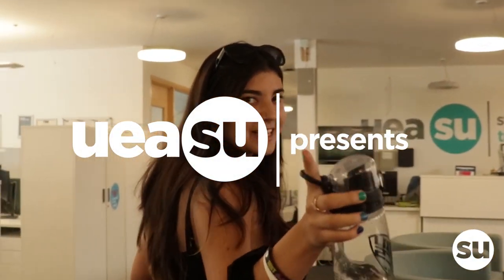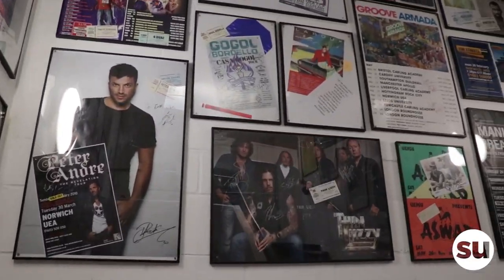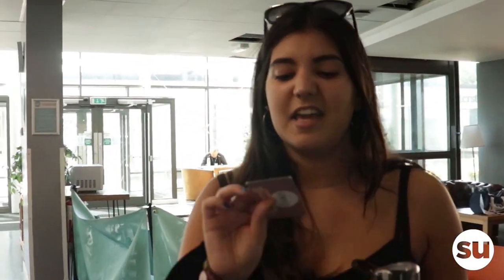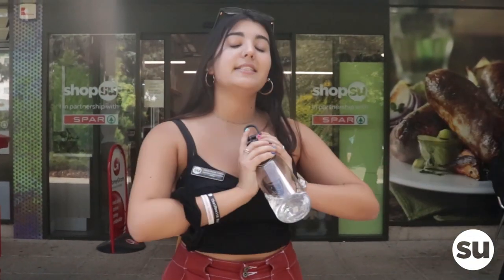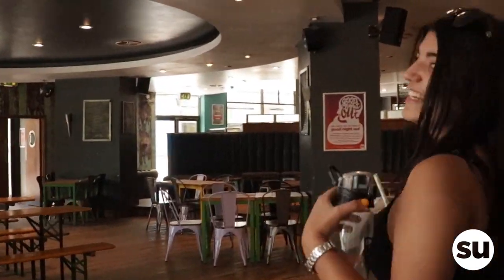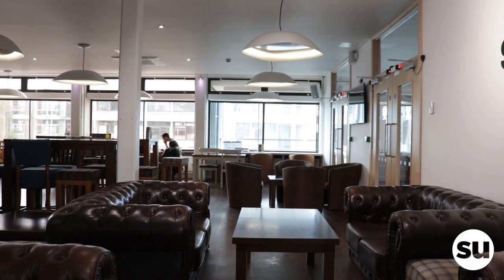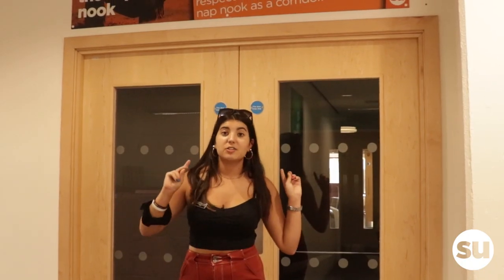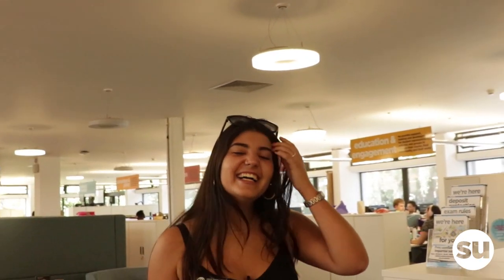tour | uea(su)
Watch this video for a special SU tour, guided by your 2019/20 Activities and Opportunities Officer, Ali! ⭐️Be sure to keep up to date with us on social media, too!